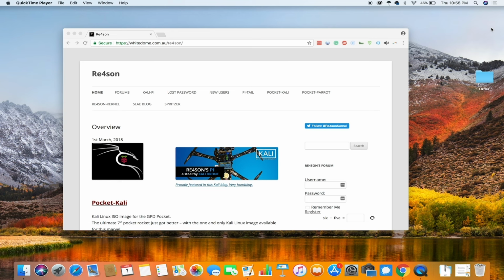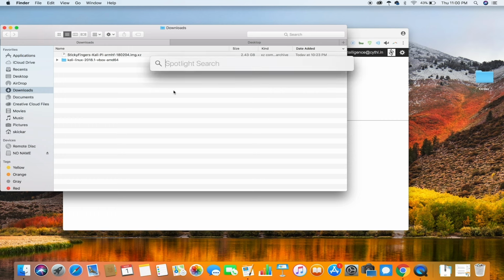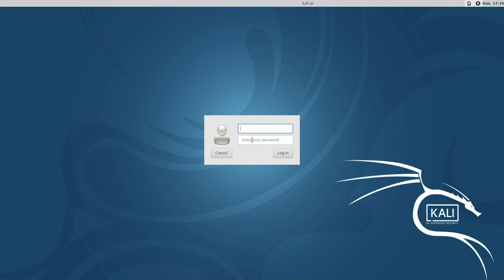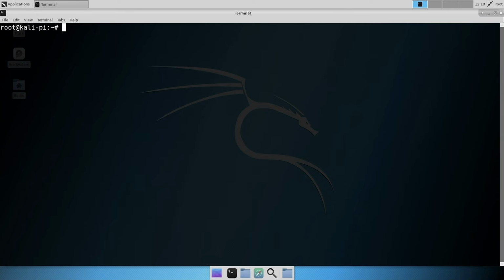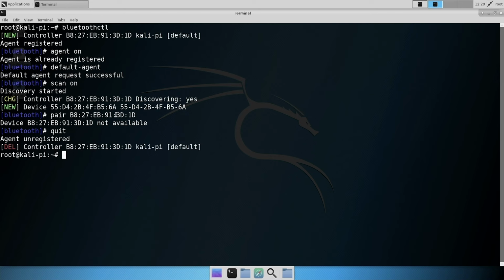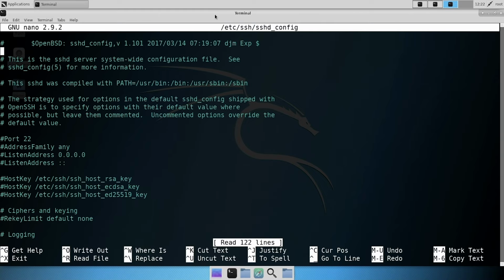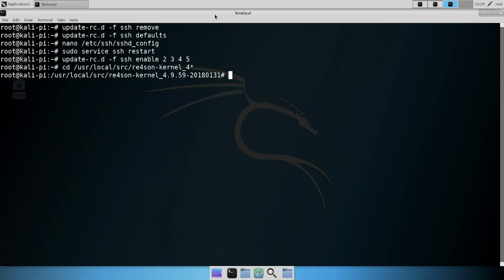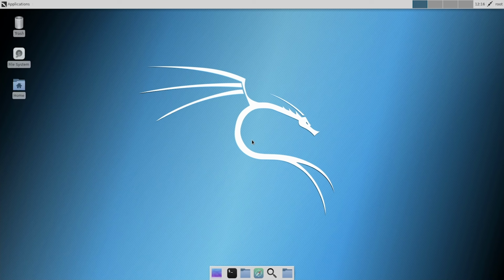Set Up an Ethical Hacking Kali Linux Kit on the Raspberry Pi 3 B+ [Tutorial]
How to Load Kali onto the Pi 3 Model B+

To get started with the Raspberry Pi as a hacking platform, you'll need a few key components to get the Pi up and running our ethical hacking version of Kali Linux. Initially, you'll need access to another computer to burn your Kali image to an SD card. You'll also need a good power adapter, SD card, keyboard/mouse combo, wireless network adapter, and a USB Rubber Ducky.

Raspberry Pi 3 B+
CanaKit Raspberry Pi 3 B+
SD card
Wireless keyboard/mouse
Panda PAU05
Panda PAU06
Panda PAU07
Panda PAU09